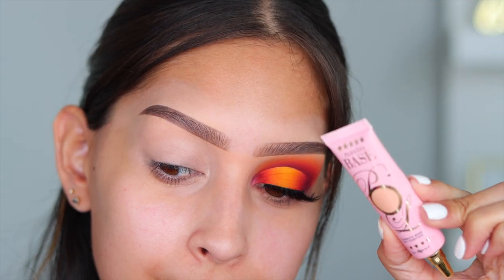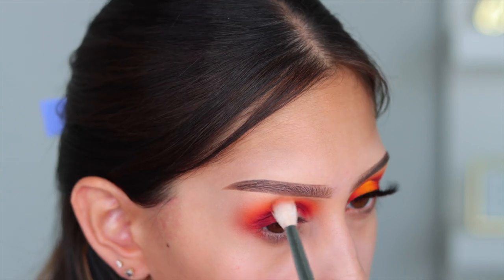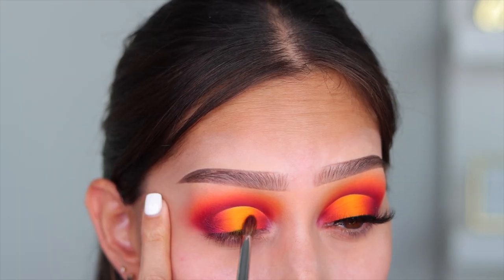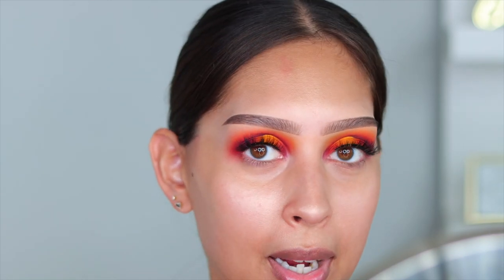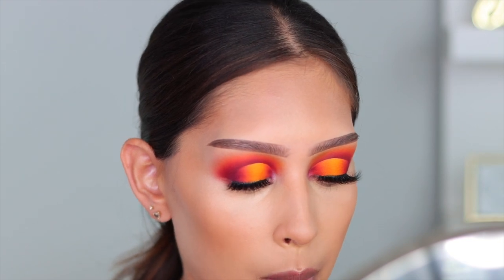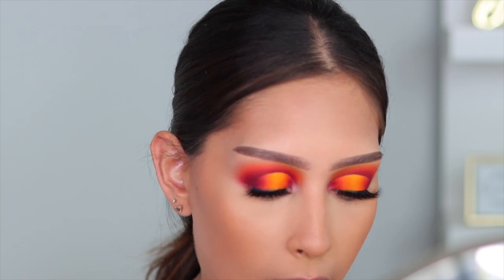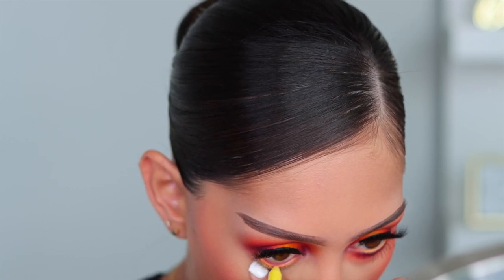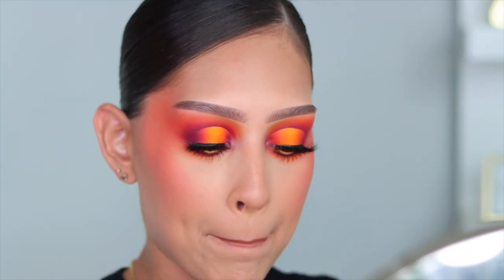THE PERFECT SUNSET HALO EYE| BPERFECT CARNIVAL XL PRO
Hi loves ! Welcome back to another video I hope you all enjoy learning my technique to the perfect halo eye.

EXCITING NEWS !

PRODUCTS USED:

EYES:
P.LOUISE BASE (2.5)
BPERFECT X STACEY MARIE CARNIVAL XL PRO PALETTE
LILLY LASHES (DOHA)
L.A GIRL NEON SHOCKWAVE LINER (SCREAMIN)
P.LOUISE BLANK CANVAS EYE BASE

COMPLEXION:
DIOR ILLUMINATING PRIMER
PUR COSMETICS 4-IN-1 LOVE YOUR SELFIE FOUNDATION (MG5)
CHARLOTTE TILBURY CONCEALER (4)
RARE BEAUTY BRONZING STICK (HAPPY SOL)
ELF HALO GLOW SETTING POWDER (LIGHT)
FENTY BEAUT BRONZING PALETTE
JACLYN COSMETICS BLUSH STICK (SWOON)
P.LOUISE BLUSH PALETTE